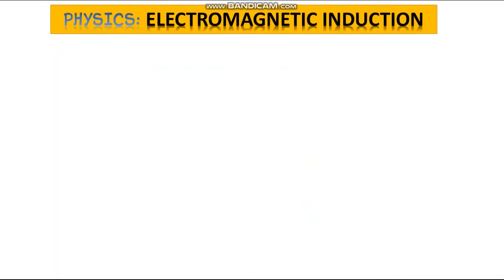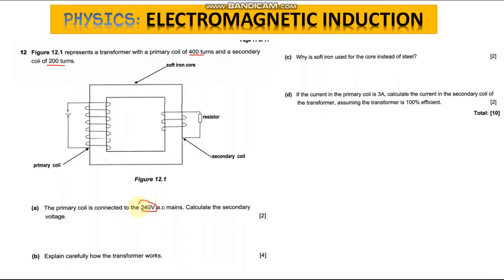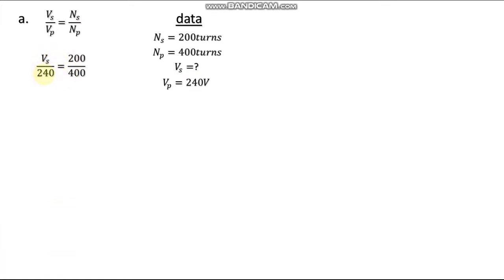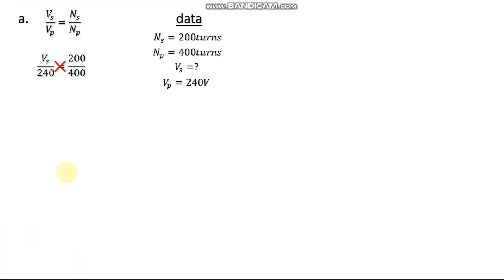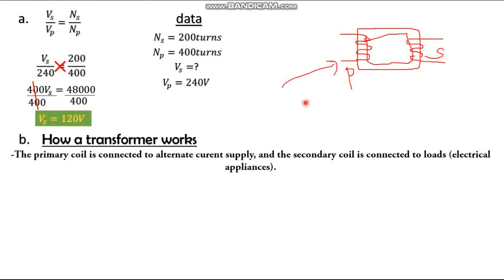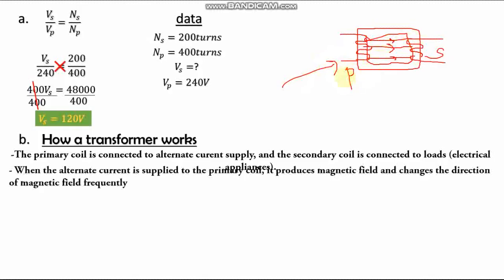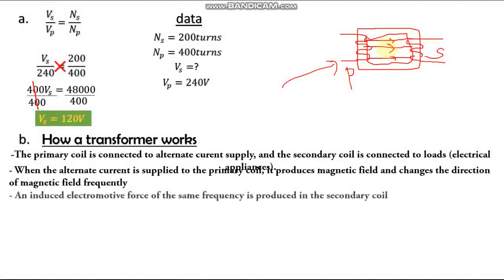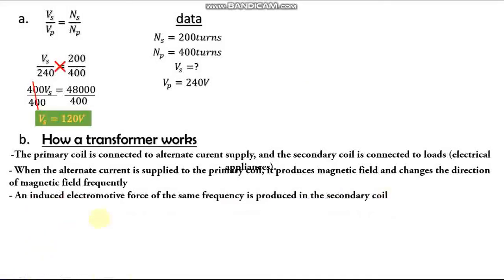Transformers Physics Problems - Voltage, Current & turns Calculations - Electromagnetic Induction